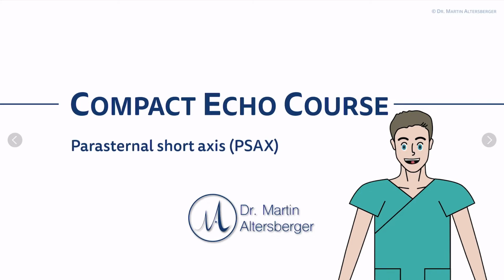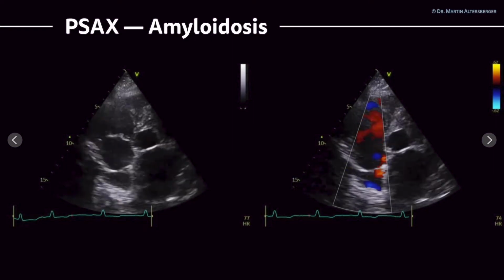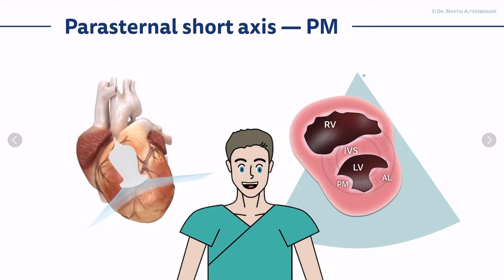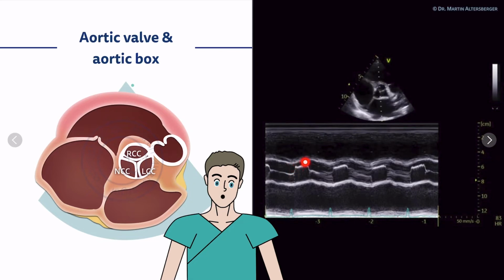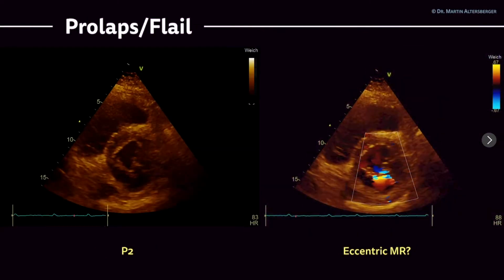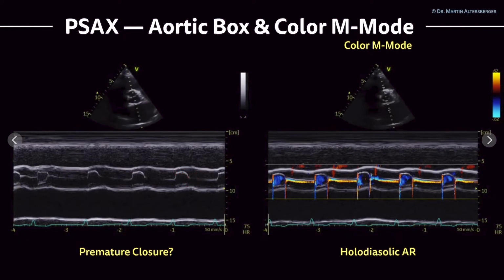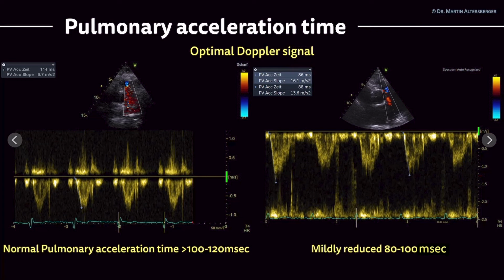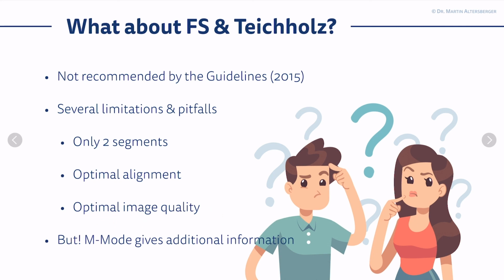〖Echocardiography〗 Parasternal short axis view (full version)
The parasternal short axis - plenty of views and endless information about all the heart valves & chambers. How to achieve the views, how to interpret pathological findings, and how to use Doppler imaging - all mentioned and more you can find in this comprehensive video 🫀